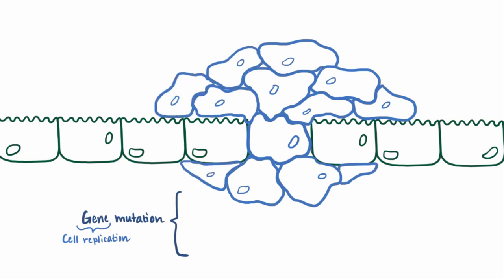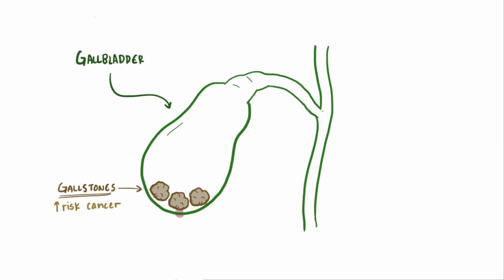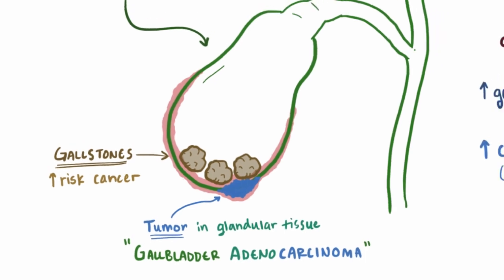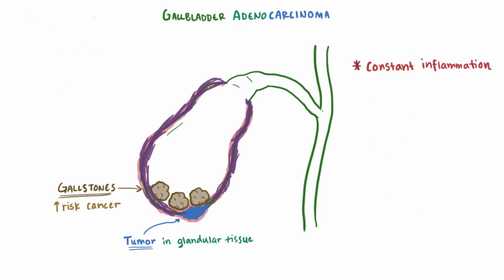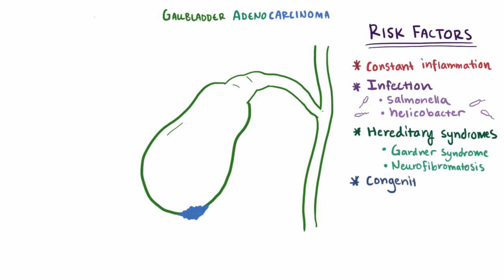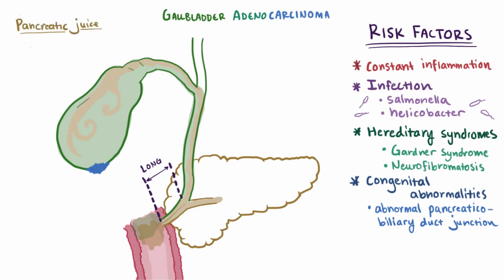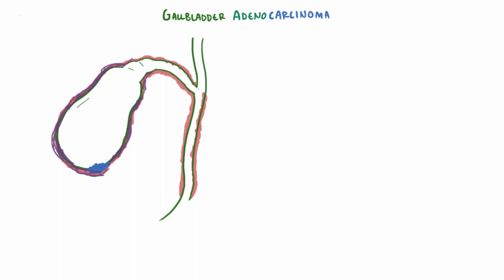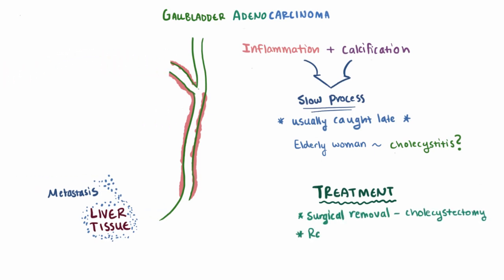Gallbladder cancer adenocarcinoma causes, symptoms & pathology